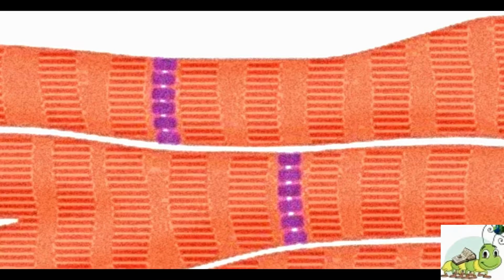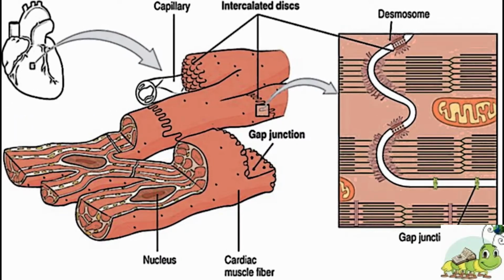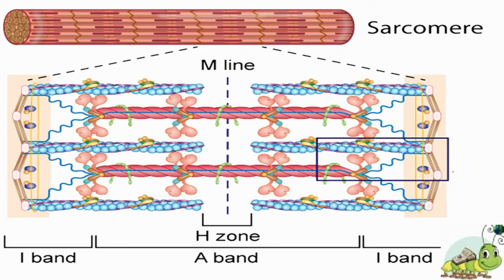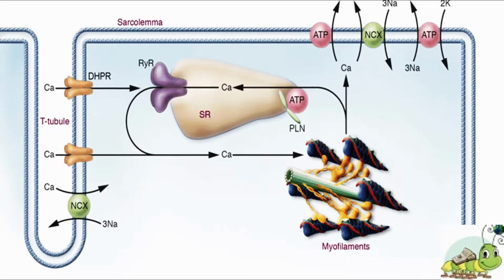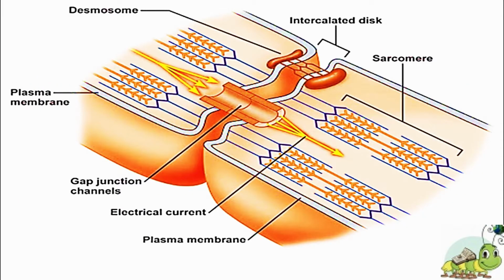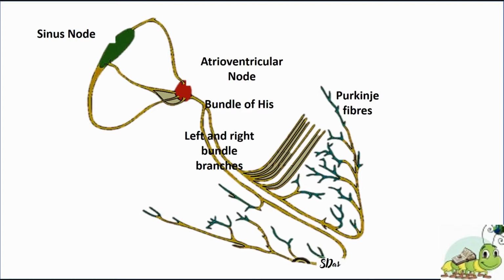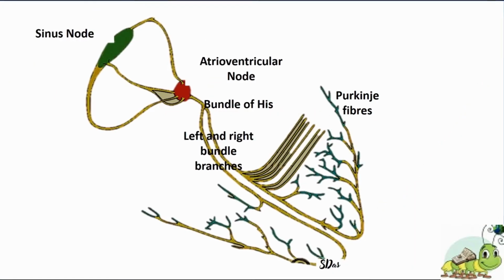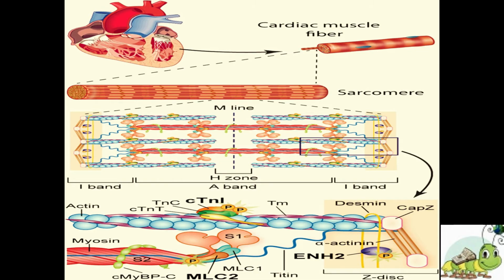Human Anatomy and Physiology P-5 | Cardiovascular System | Circulatory System | Cardiac Muscle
This lecture explains techniques and tips and tricks to memorize Cardiac muscle of the heart. This video lecture will also help you to remember cardiac muscle function, myocardium. This lecture will be very useful tool to answer questions in all types of medical, pharmacy and life science oriented competitive exams.

Remember Knowledge Club Online (Pharmacy Crash Course Division) is created to spread the knowledge of Medical and Pharmacy with Life science by sharing all this free lecture videos and animation presented by Shaileyee Das in YouTube. All these tutorials are brought to you for free in our YouTube channel.

3. FAQs on COVID-19 vs Immunity | What is Immunity?| Immunity present in our body all time or not

Heart,
cardiac action potential,
action potential in pacemaker cell,
action potential in contractile myocytes,
physiology of the heart,
heart muscle,
electrophysiology,
cardiac myocytes,
sa node action potential,
gap junctions,
membrane potential,
voltage-gated ion channels,
funny currents,
depolarization,
pacemaker potential,
l-type calcium channels,
plateau phase,
animated,
cardiovascular,
cardiac muscle,
cardiac muscle tissue,
heart muscle,
contraction of the heart,
cardiac muscle diagram,
cardiac muscle tissue function,
cardiac muscle contraction,
cardiac muscle cell,
cardiac muscle structure,
cardiac muscle function,
myocardium,